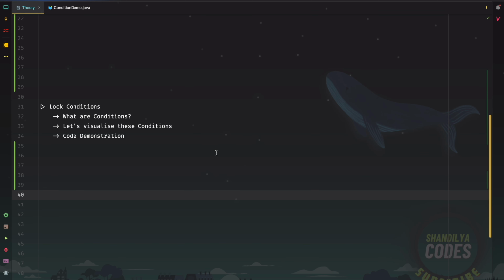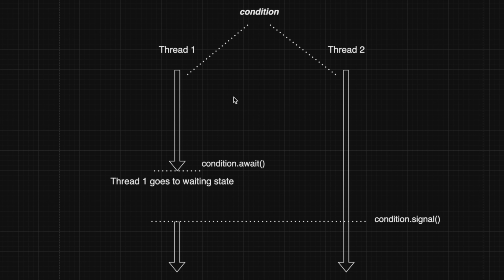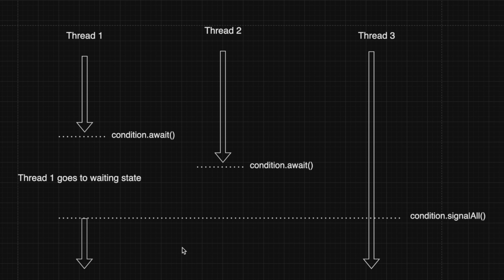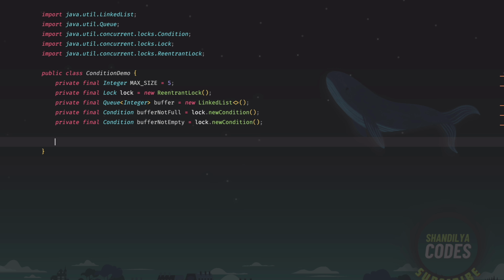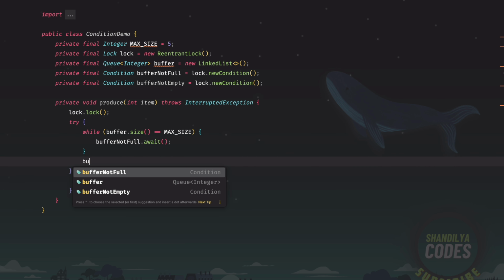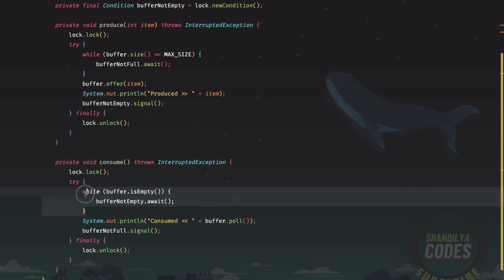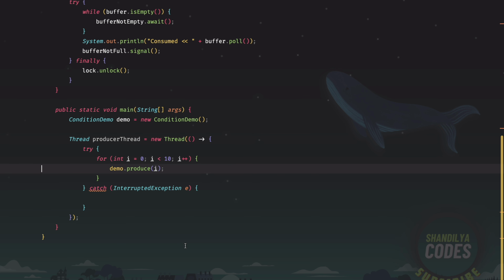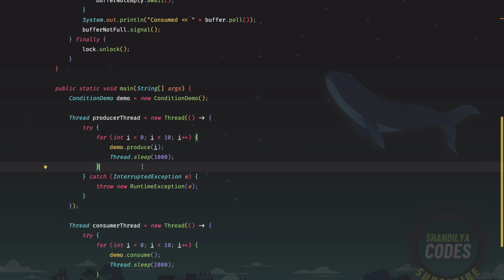What Is Lock Condition in Java? | Complete Multithreading Tutorial Series Ep 25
In this video we learn about "What Is Lock Condition in Java?". Multithreading is a very important concept that every serious developer should be well versed with. This video is a part of the playlist on Complete Multithreading tutorial series, link for the same is given below. Please do watch it and I am sure you'd learn lots of useful concepts :)